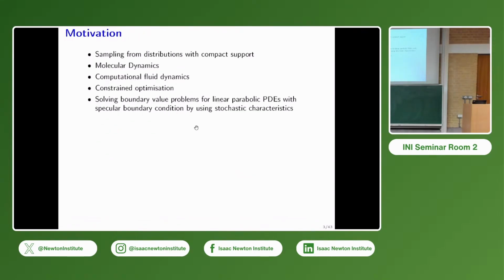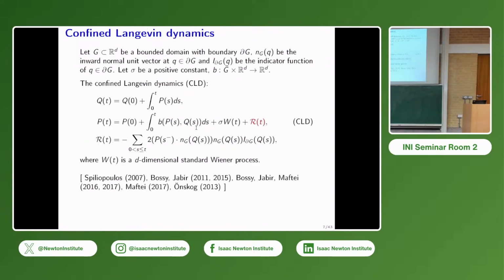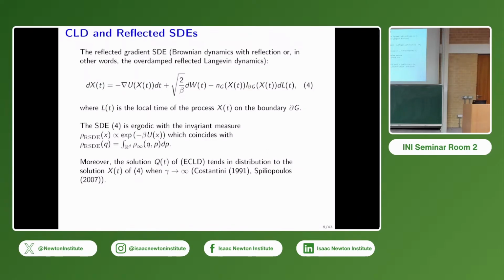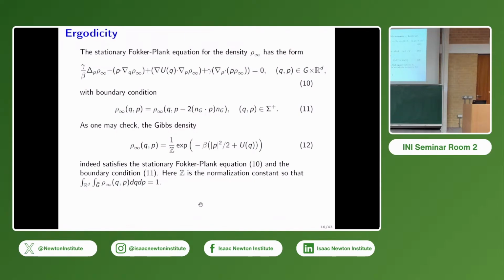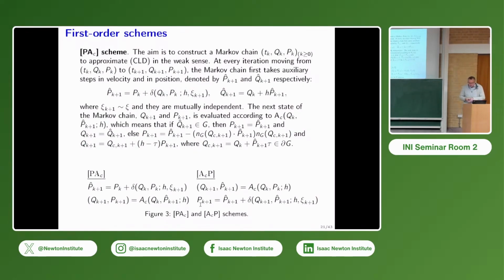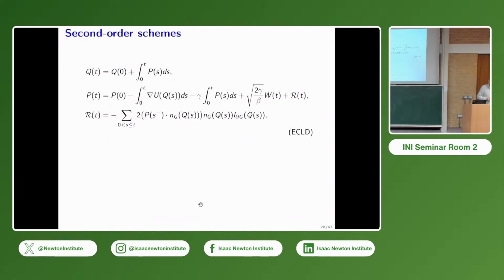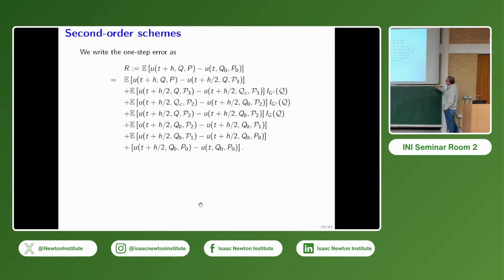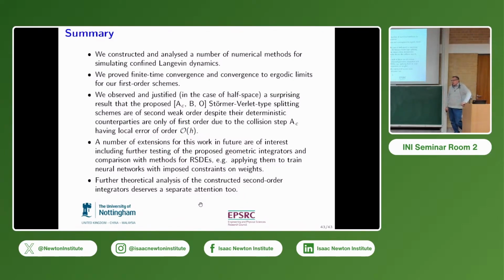Prof. Michael Tretyakov | Geometric numerical methods for confined Langevin dynamics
Speaker: Professor Michael Tretyakov (University of Nottingham)
Date: 2nd Dec 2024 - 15:00 to 16:00
Venue: INI Seminar Room 2
Title: Geometric numerical methods for confined Langevin dynamics
Abstract: Weak-sense numerical methods for (underdamped) Langevin dynamics in bounded domains are constructed and analysed, with both their finite time convergence and convergence to ergodic limits being proved. First-order methods are based on an Euler-type scheme interlaced with collisions with the boundary. To achieve second order, composition schemes are derived based on decomposition of the generator into collisional drift, impulse, and stochastic momentum evolution. In a deterministic setting, this approach would typically lead to first-order approximation, even in symmetric compositions, but we find that the stochastic method can provide second-order weak approximationwith a single force evaluation, both at finite times and in the ergodic limit. We provide theoretical and numerical justification for this observation using model problems and compare and contrast the numerical performance of different choices of the ordering of the terms in the splitting scheme. The talk is based on a recent joint work with Ben Leimkuhler (Edinburgh) and Akash Sharma (Gothenburg).